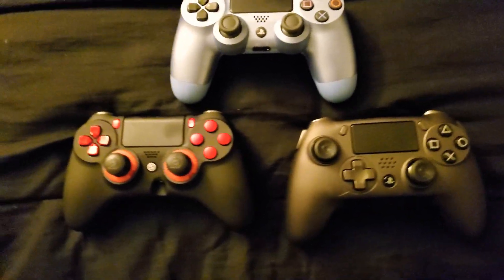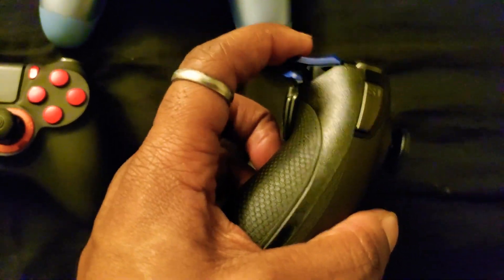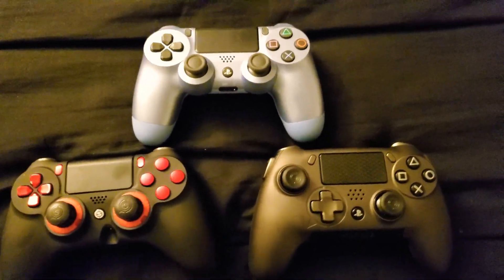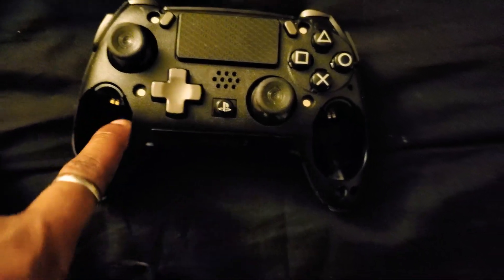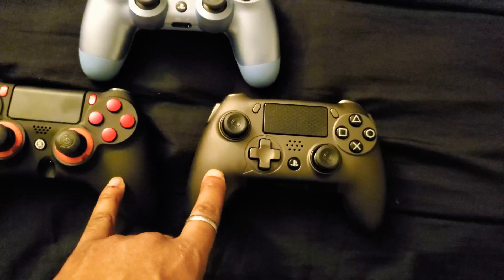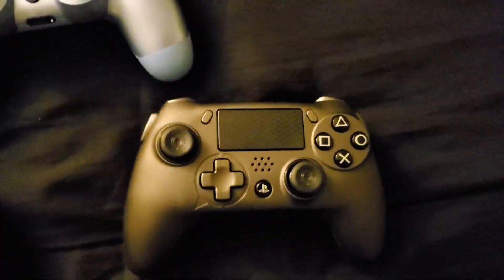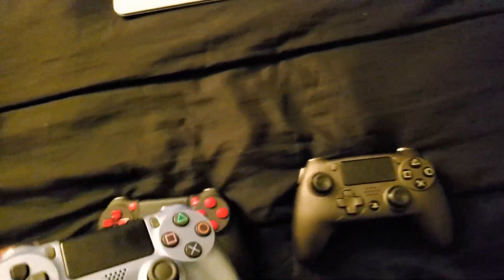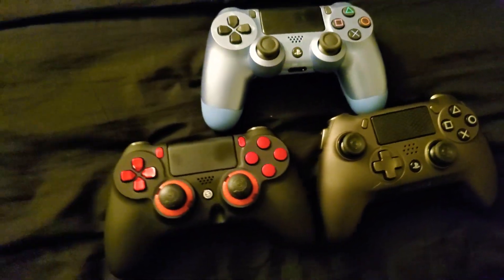SCUF IMPACT vs SCUF VANTAGE 2!!!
Which is better? The SCUF Vantage 2 or the SCUF Impact??